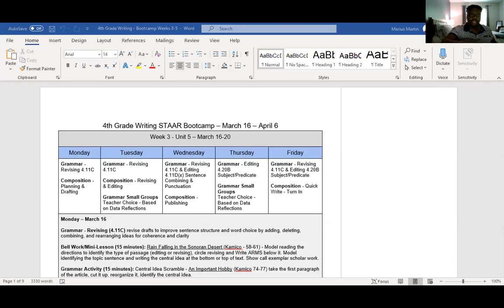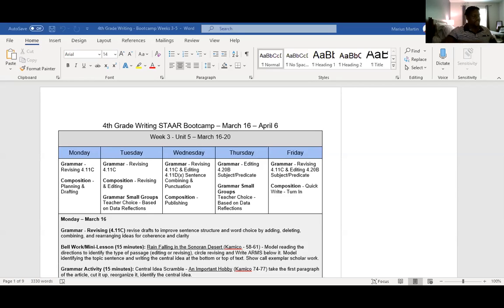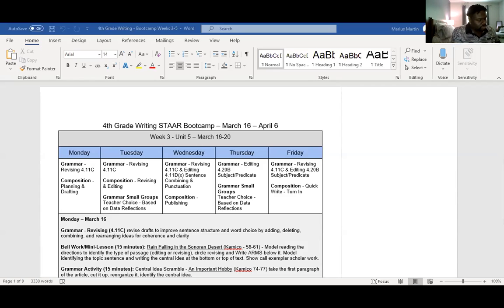March 27th-4th Grade Grammar: Water from Below pg. 54-55